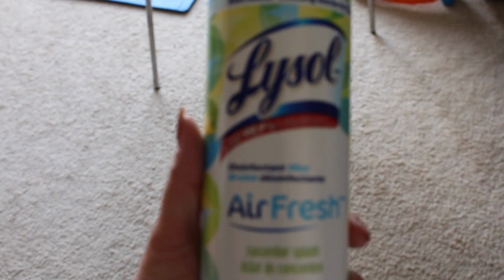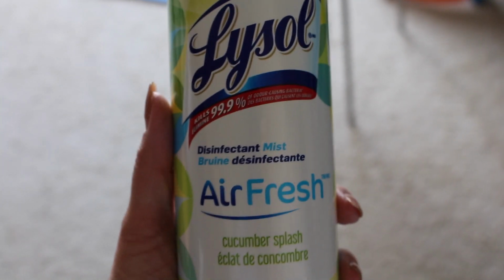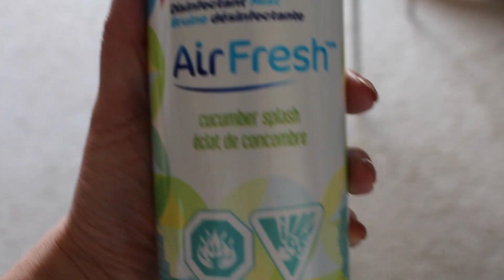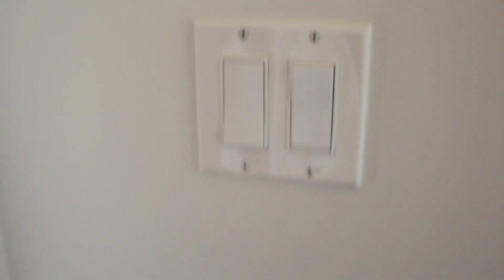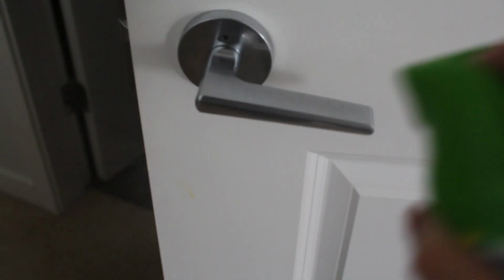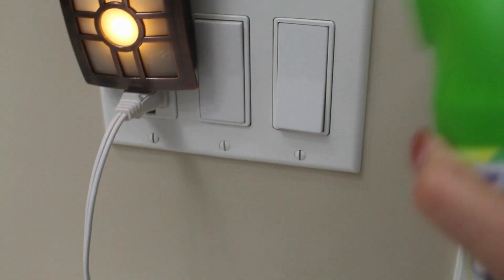Clean and Tidy up with me! April 2020| DOMSSTYLE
Since we are at home more, cleaning up is done CONSTANTLY! Join me in tidying up my place especially after little baby Jax!

EBATES/RAKUTEN: Sign up with my link and earn $5 when you spend $25